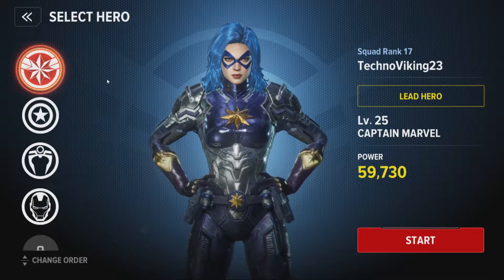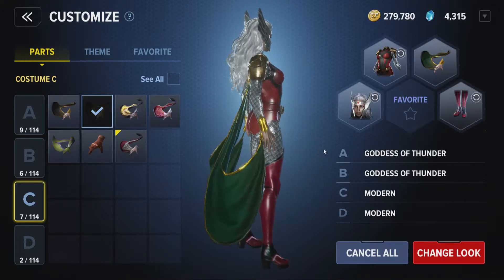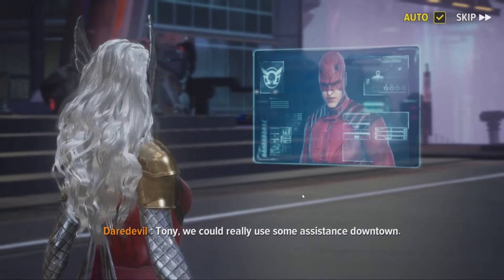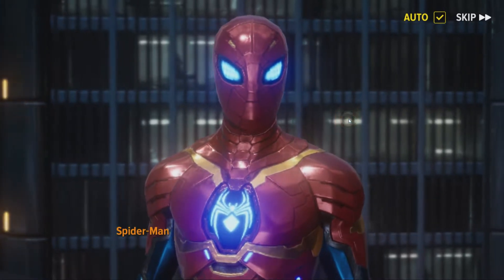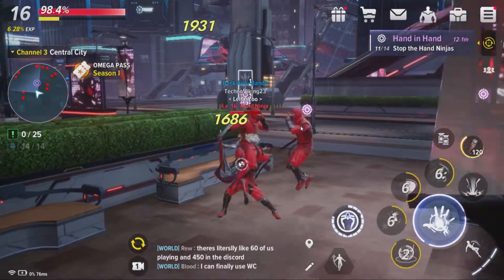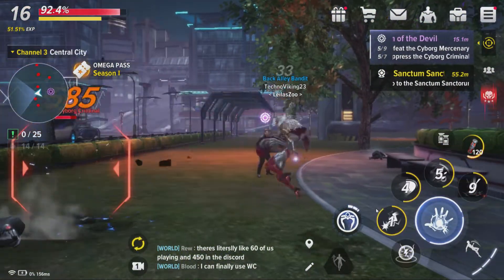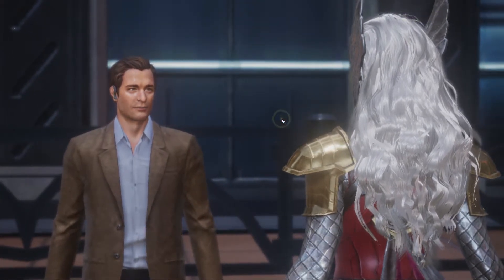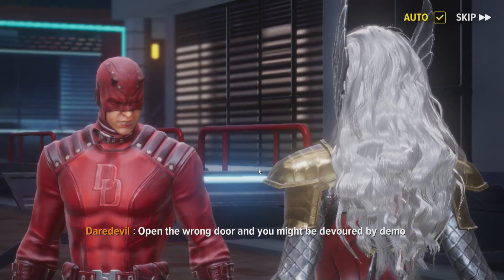MARVEL Future Revolution - Should YOU TRY It?? (FIRST IMPRESSIONS of this NEW Mobile MMO)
Today I give my general thoughts on the new Marvel themed mobile MMO game that just came out. So far I'm really enjoying it and I can see it being one of my main games going forward with how much fun it has been so far.

Marvel Future Revolution played on Bluestacks 5 Pie-64(beta)